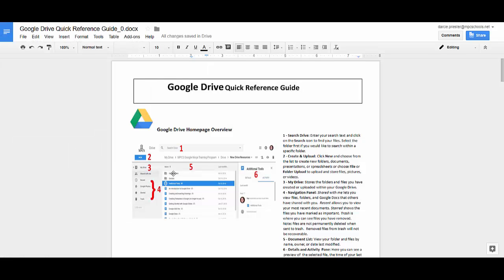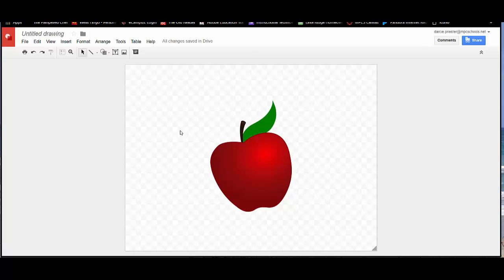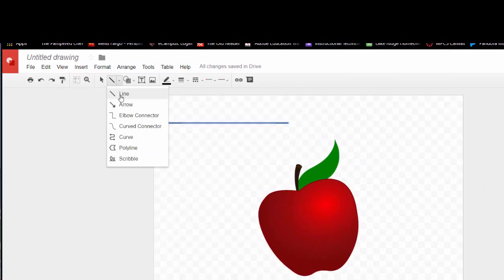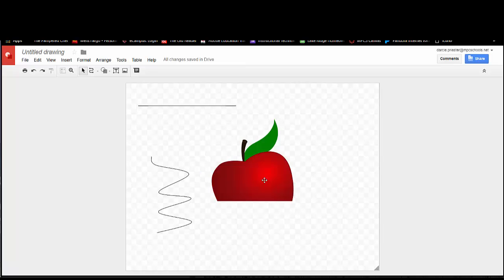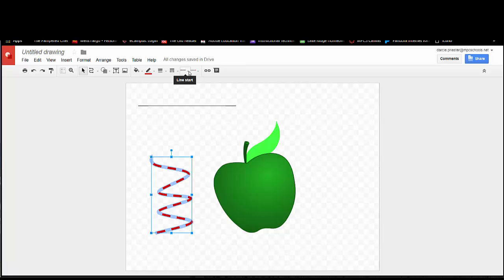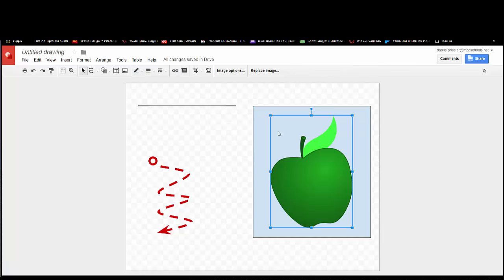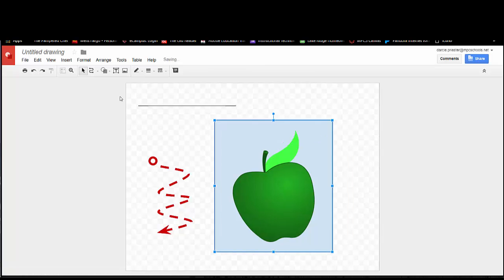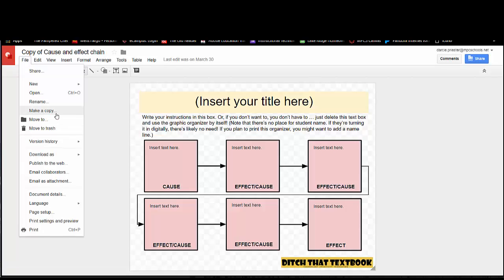Season 2, Episode 1 - Introduction to Google Drawings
Tech Tuesday, Episode 2.1  - Basic features - an introduction to the toolbar, grouping, adding a background, downloading as jpeg.

Link to Graphic Organizer folder in Google Drive.  Make a copy for your own use.  Go to File, then Make a Copy.